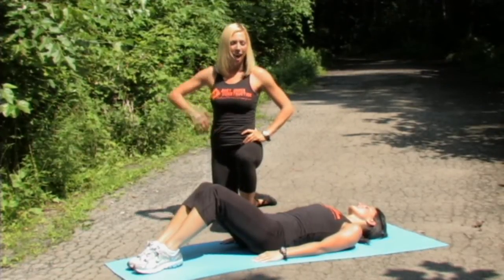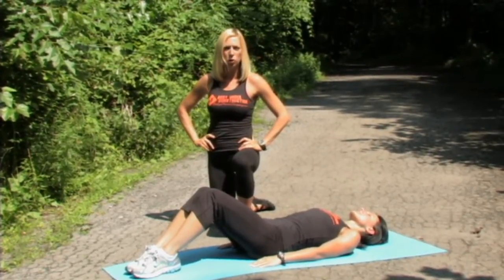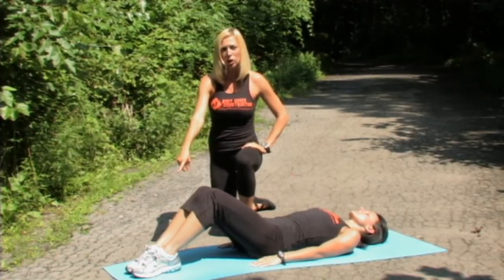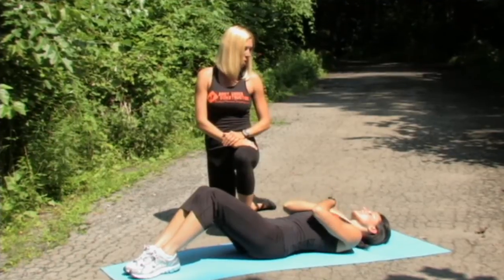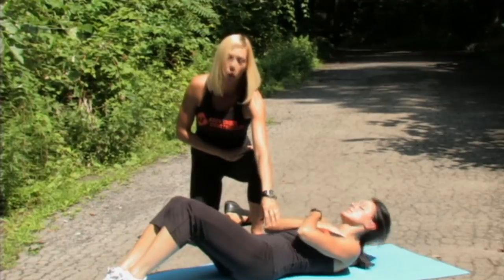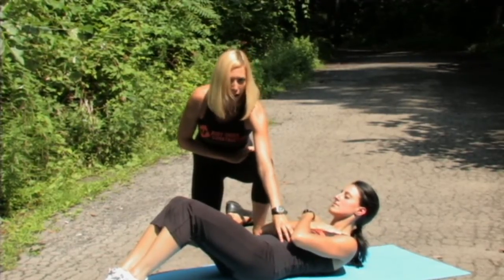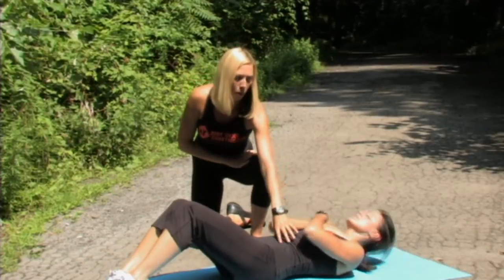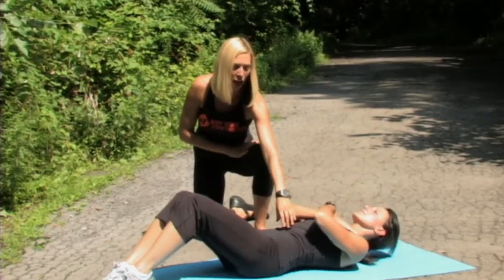Hard CORE ABS -The abdominal crunch exercise demo by Becky's Fitness Co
Need to tone your upper abs?  Want a flatter tummy?  Perform the abdominal crunch and build lean muscle while burning fat!  This exercise demo gives pointers on how to get the most out of your workout and this exercise focusing on the abdominal region.